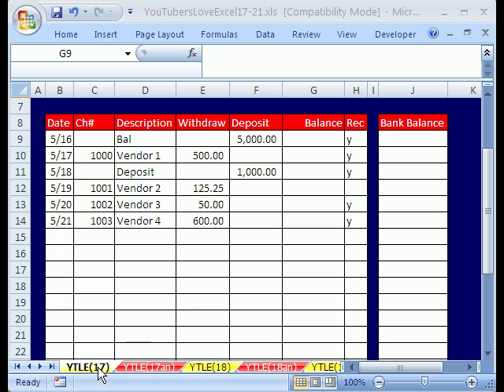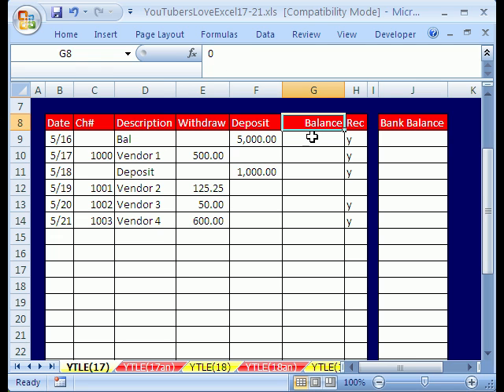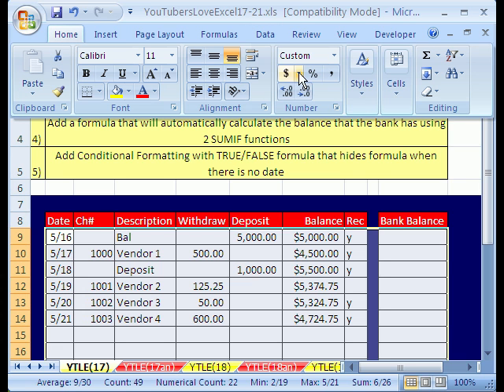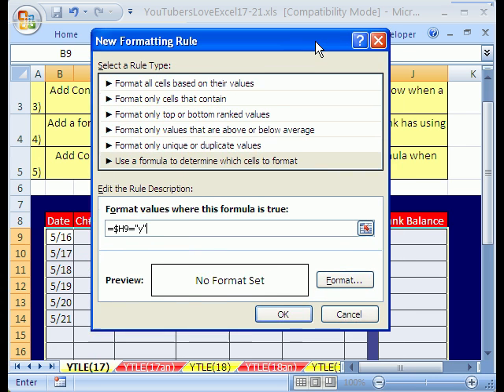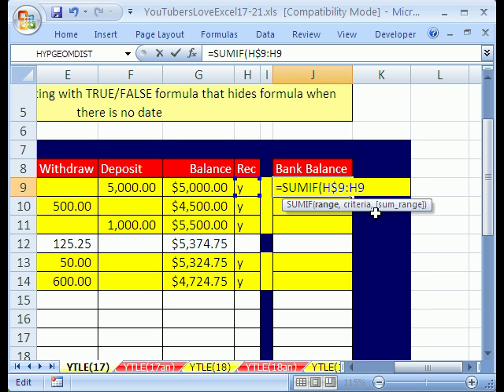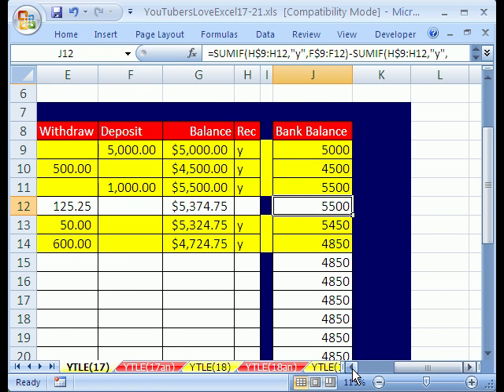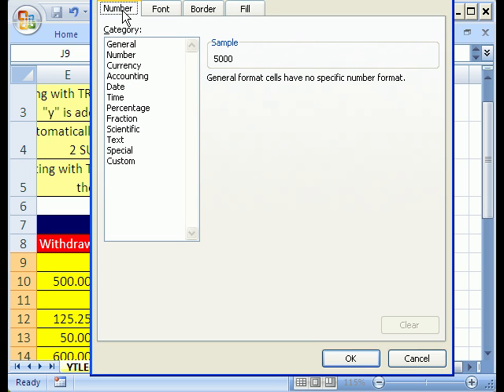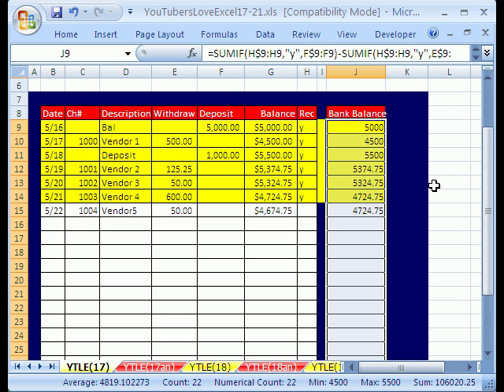YouTubersLoveExcel#17: Hide Bank Rec Formula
Use 2 SUMIF functions to create to Bank Reconciling formula. Also:
1) Add Conditional Formatting with TRUE/FALSE formula that hides formula
2) Add Conditional Formatting with TRUE/FALSE formula that highlights row
3) Custom Number Formatting
4) Use an IF function to turn on and off a formula.
5) Add a Data Validation Drop-down list to a cell